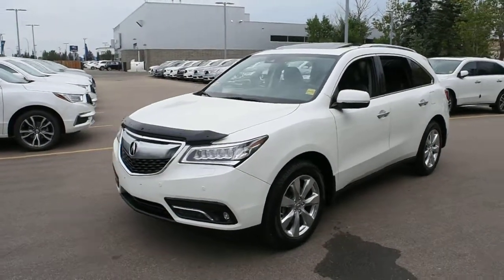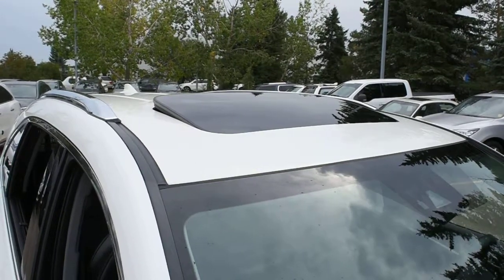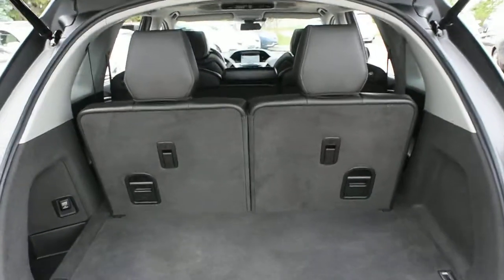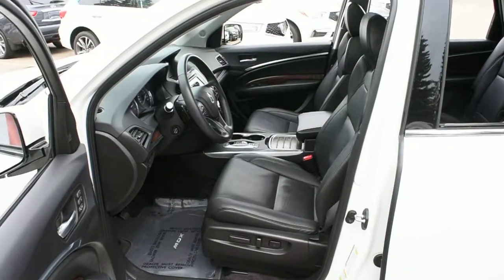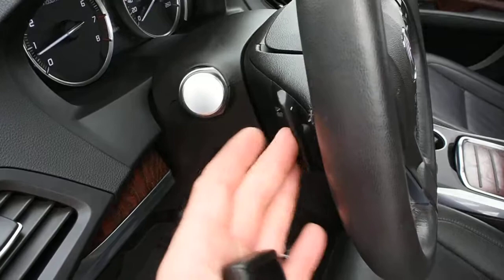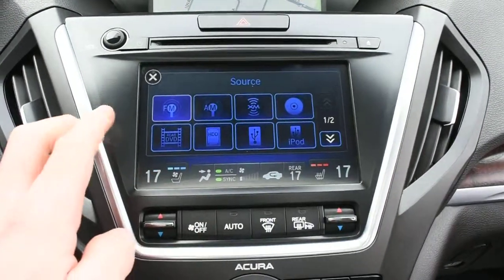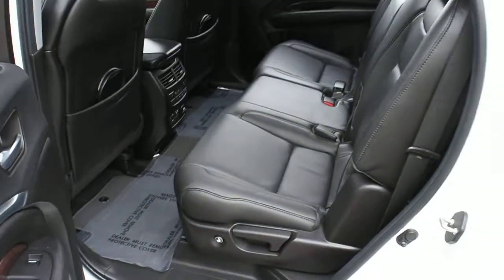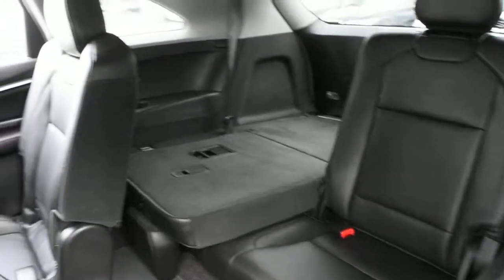2016 Acura MDX SH-AWD Elite | West Side Acura in Edmonton Alberta